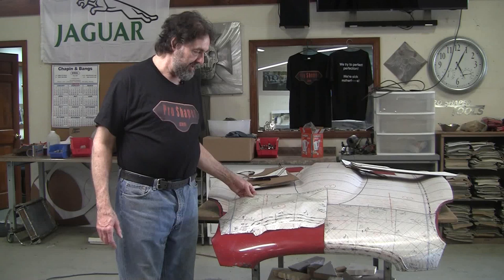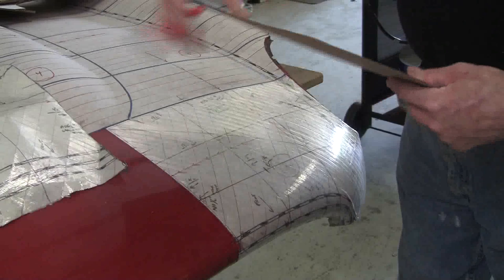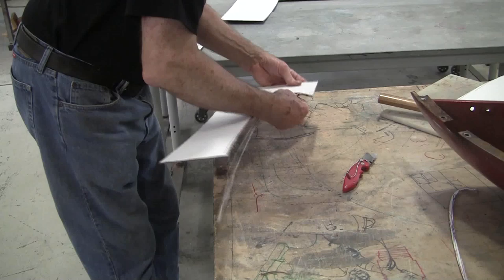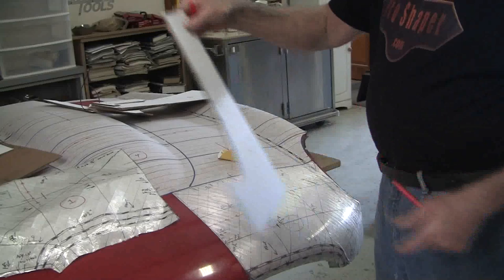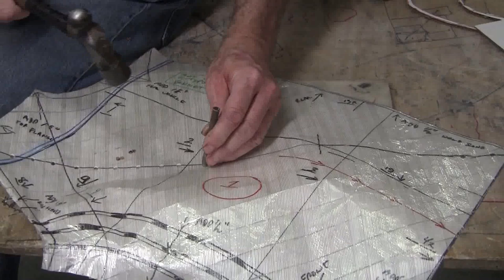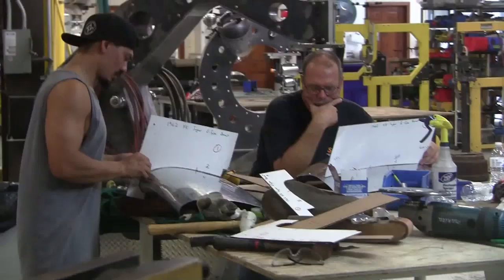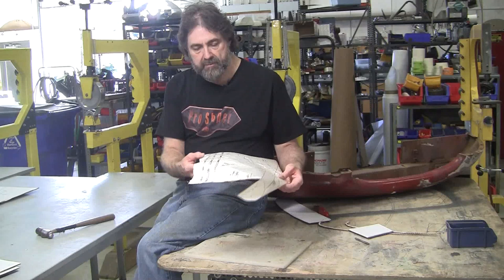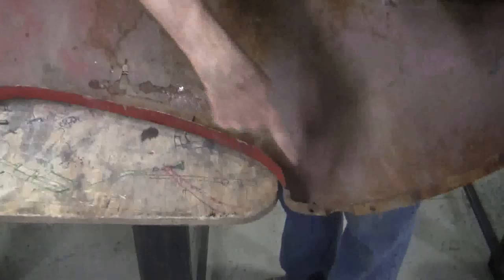How to shape metal: Jaguar E-Type Aluminum Bonnet Build (Part 2)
In part 2 of how to shape metal. Wray goes over how to make gauges from the E-Type Jaguar bonnet. How to transfer all of the information from the flexible shape pattern to a blank piece of sheet metal, and how 2 of his students made a form tool to make the front edge of the bonnet. All of this information is essential when trying to shape a piece of sheet metal.